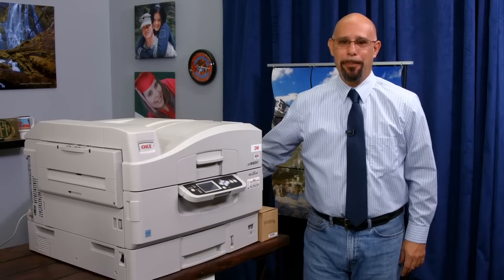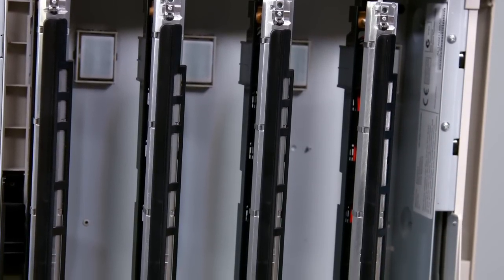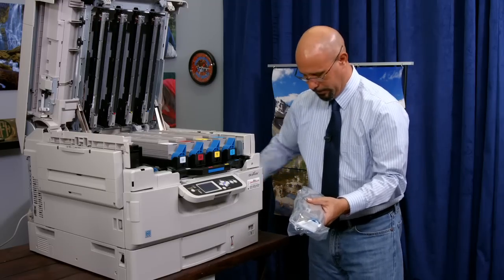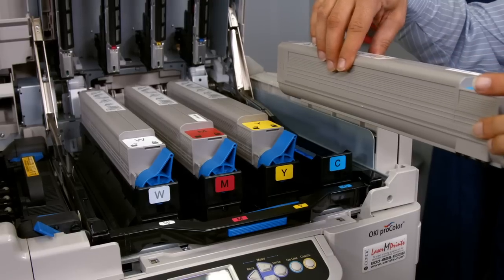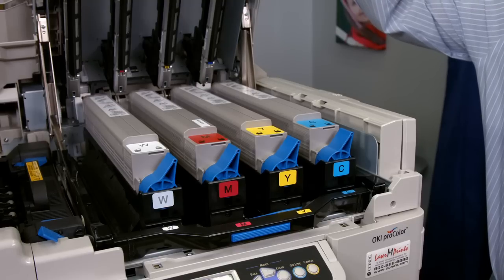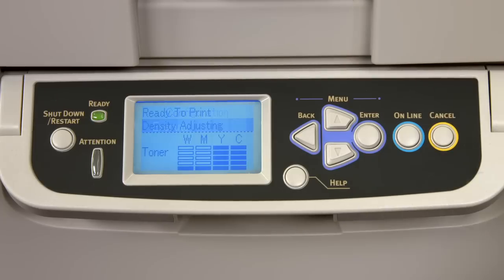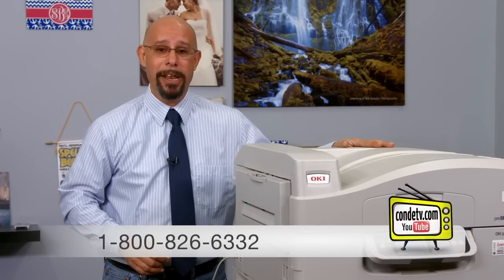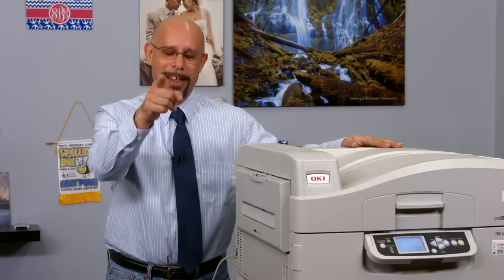Oki White Toner Printers - C920wt - Replacing Toner Cartridge -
Condé's Product Manager Doug DeWitt presents the technique for changing the toner catridges for the Condé Oki C920WT, Color Laser Printer specifically built and certified for White Toner transfer paper imaging. Create graphics with both color and white that can apply to cotton and cotton-poly blend fabrics of any color! The OKI C920WT provides cost-effective fabric transfer production without the constant maintenance associated with direct-to-garment or silk screening systems.

A printer with high-quality color - including white - for textile transfers in a compact design and affordable price, the OKI C920wt represents the future of digital decoration.
Available at conde.com.